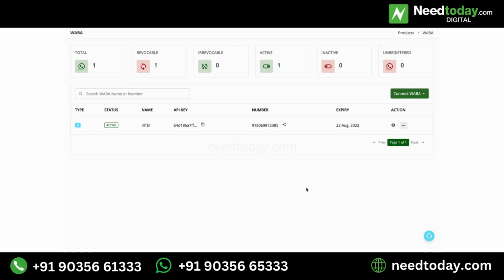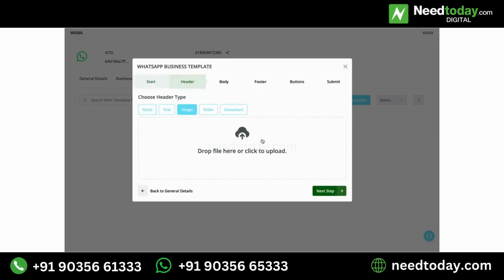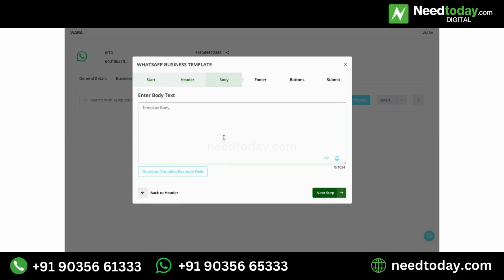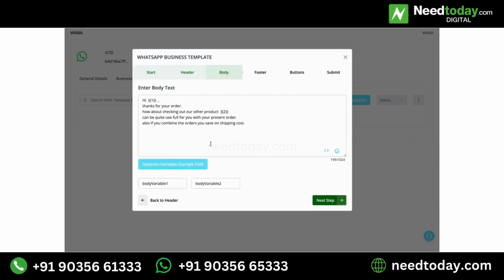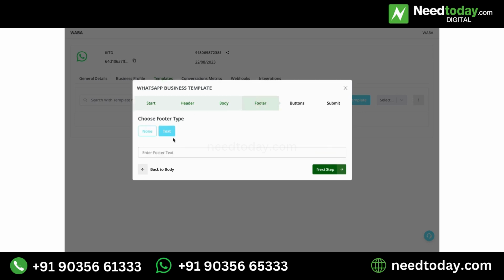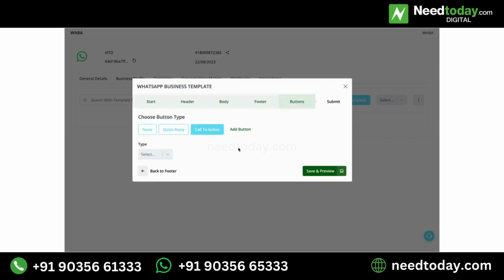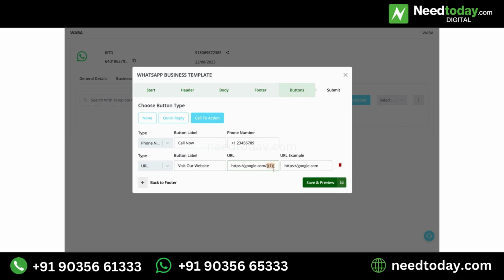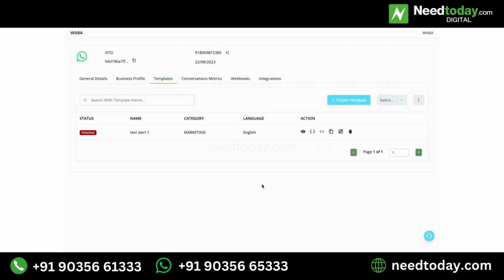How To Create Templates for Your WhatsApp API with Needtoday WhatsApp Business API